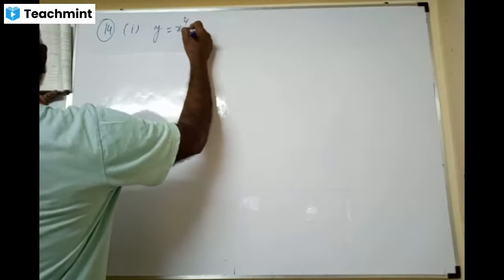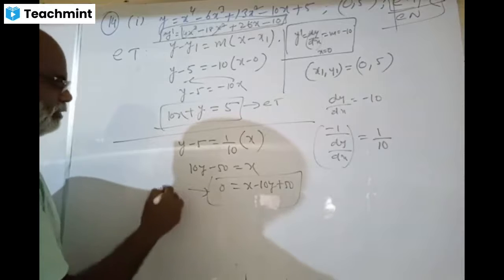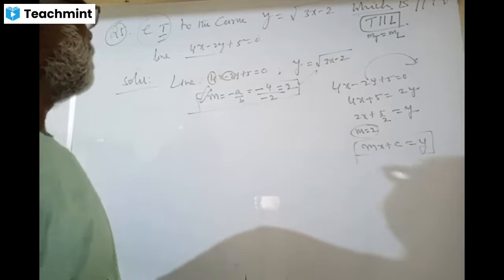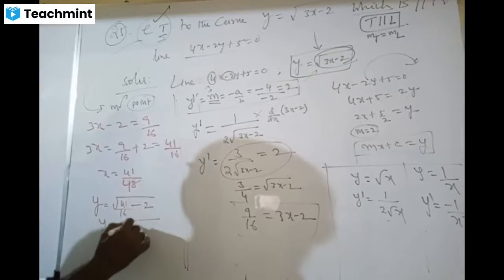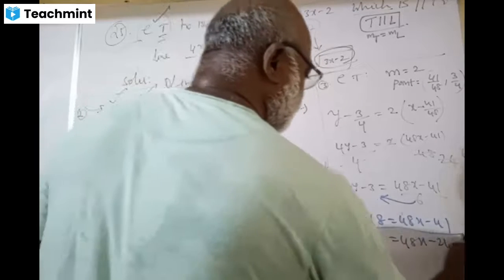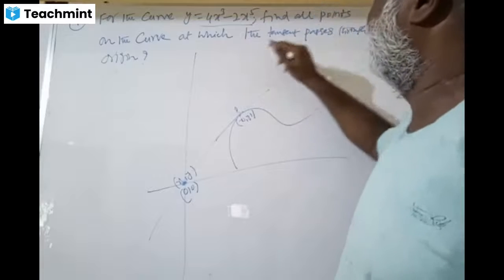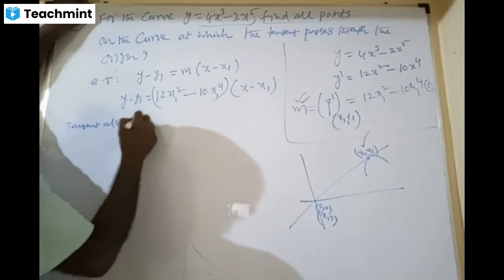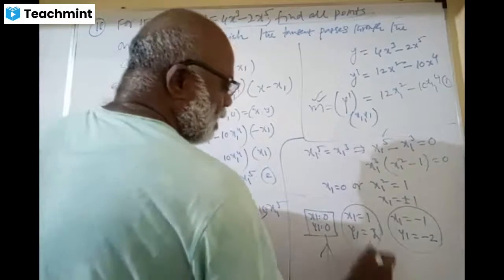Tangents and Normals 6.3 concluding.